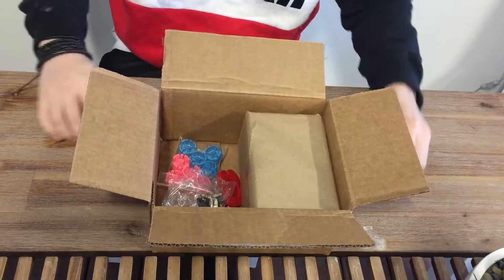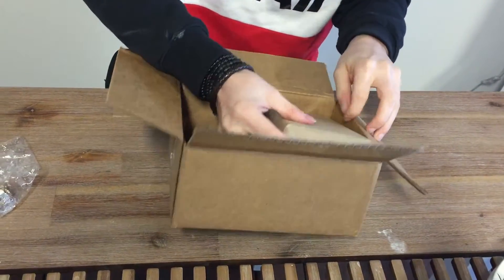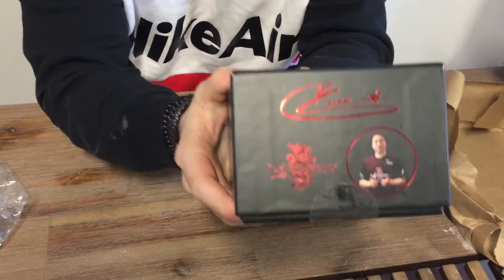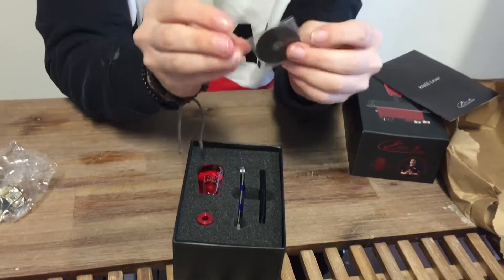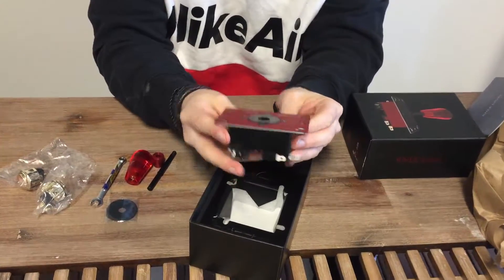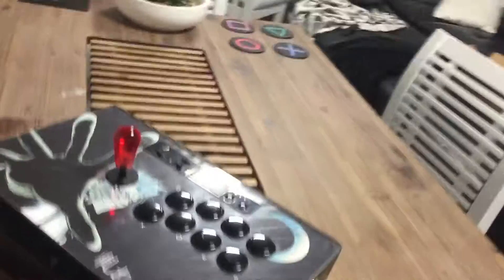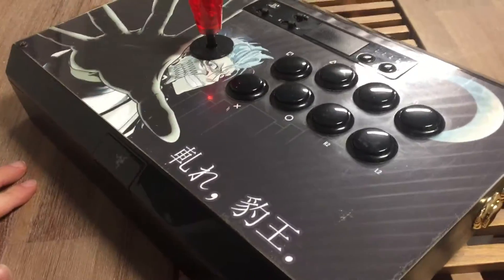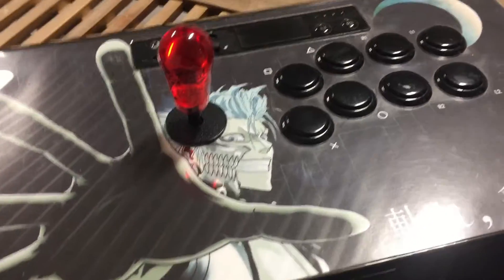KNEE LEVER UNBOXING + STICK UPDATE!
My Knee Lever is Finally Here! Unboxing then a look at the current state of my stick